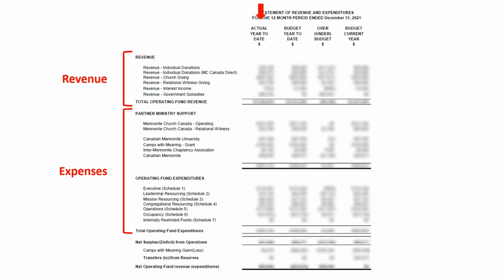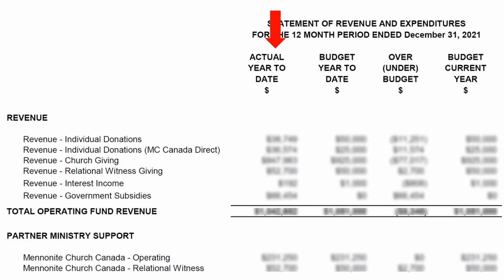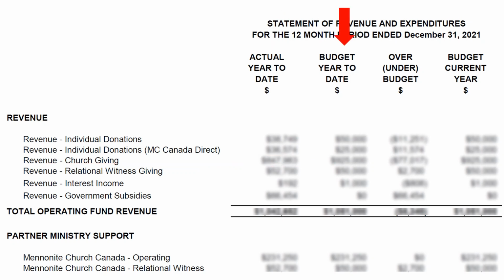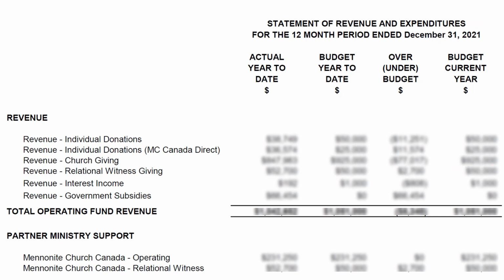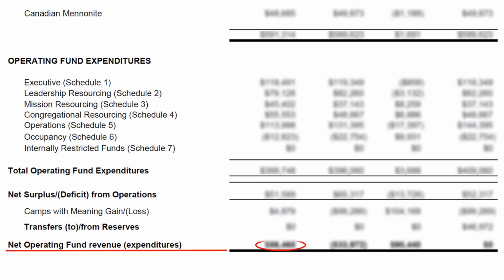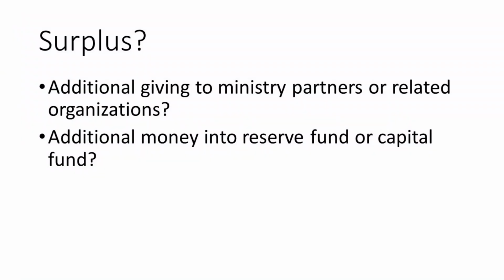How to Read Church Financial Statements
A brief introduction to reading the basic financial statement.